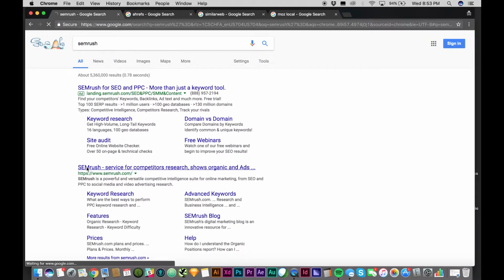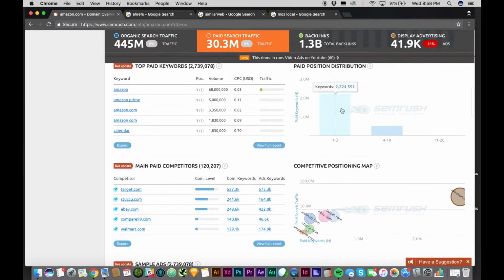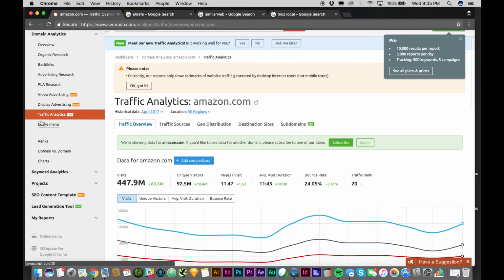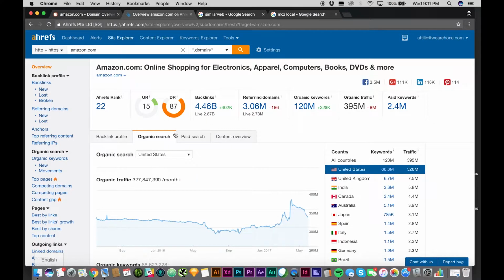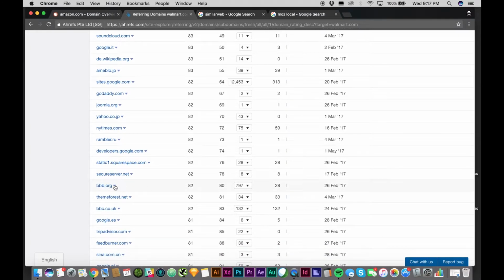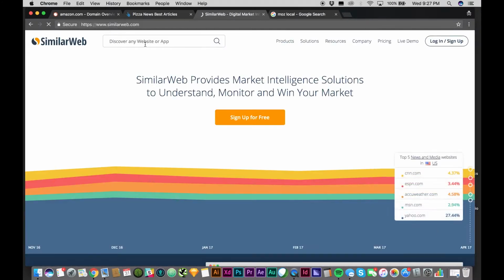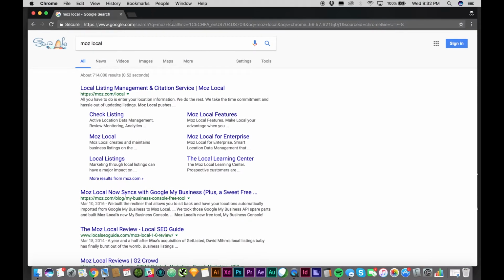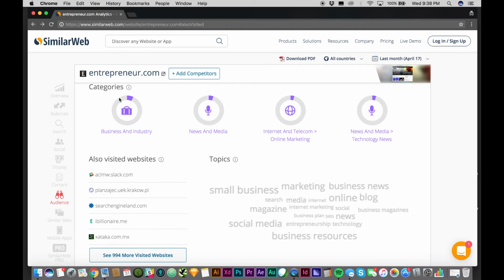Module 2: Research